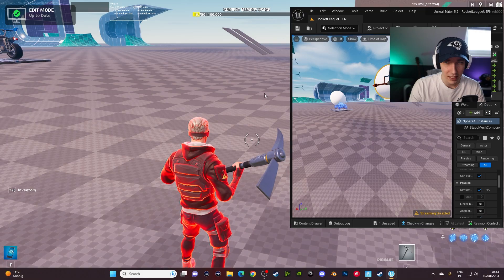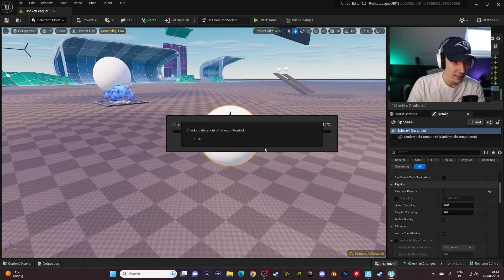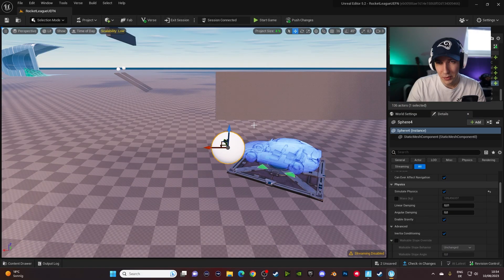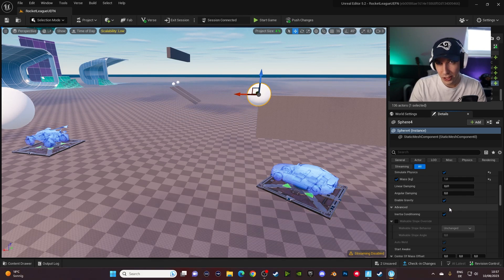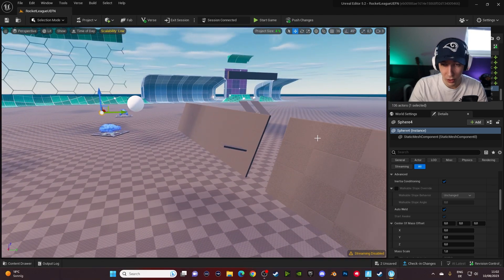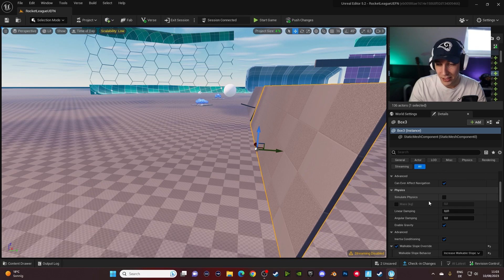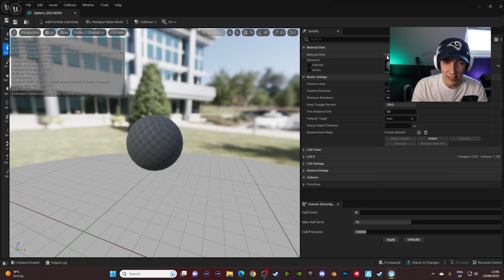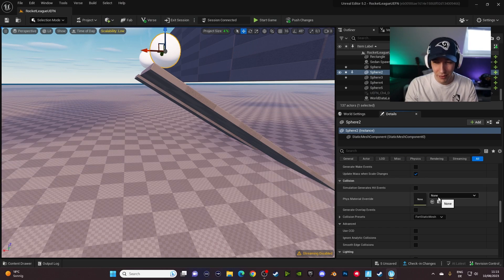HOW TO USE PHYSICS IN UEFN - WALL RUNNING & MORE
Today I show you how to use physics in uefn. How you can create wall running and other cool stuff in Fortnite creative.